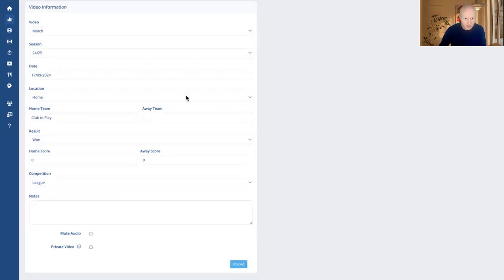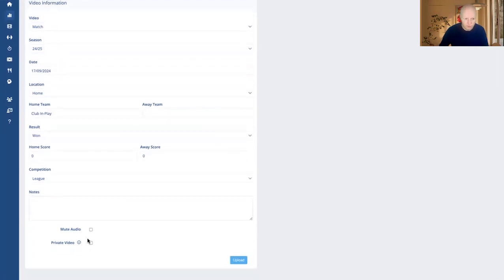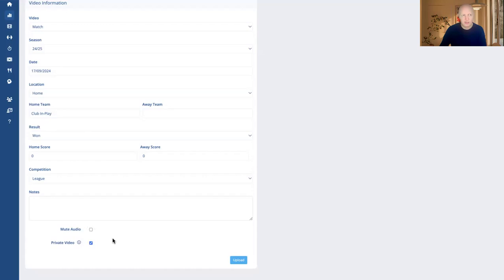Private Videos! 🔐 - In-Play Online - Video Analysis Software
Video 2️⃣ - In-Play Online video series...

Following on nicely from the last video on 'uploading', here I show you how you can be selective when uploading files and be in full control of who has access to your teams videos.

Maybe you want to upload a session just for a particular player or coach?

Or have a video that only the coaches need to see?

This is exactly where our 'private video' functionality comes in handy. Check out the screen share in the video to see how this looks up close.

If you have any questions head over to the In-Play Sports website on the link below for more information. You can even sign up to a free 14-day trial.